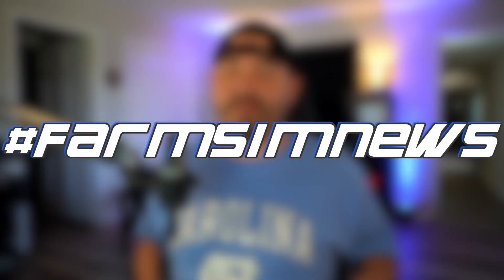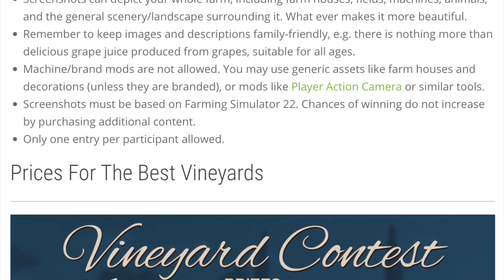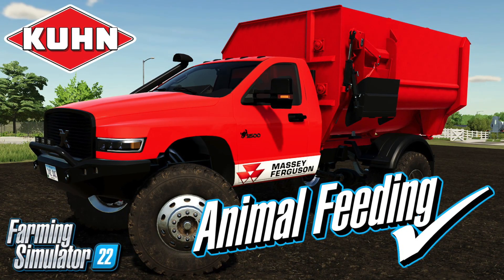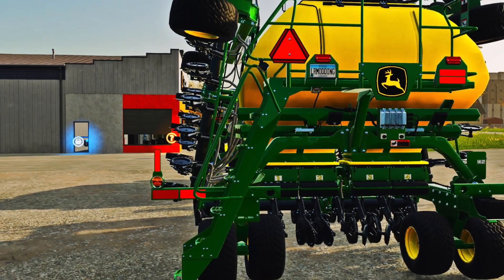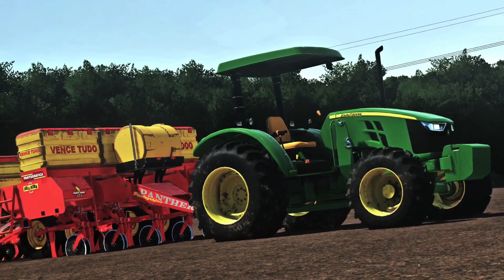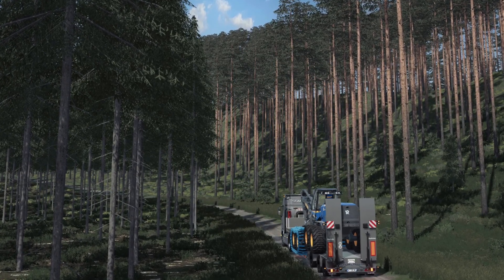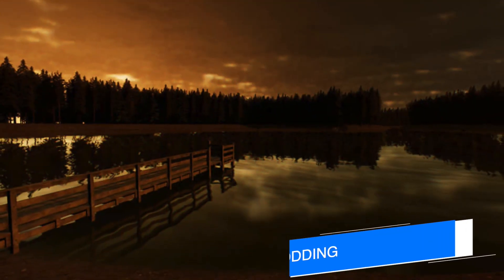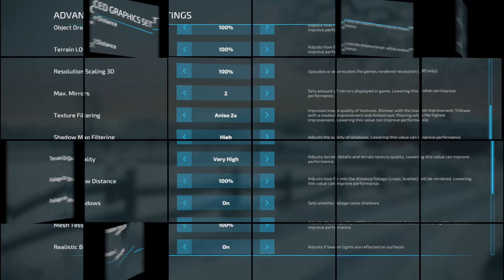Farm Sim News! John Deere 1720, TLX Feed Mixer, Logging Maps, & More! | Farming Simulator 22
John Deere 1720, TLX Feed Mixer, Logging Maps, & More!

0:00 - Intro
0:10 - Top Stories
0:23 - Hello? Testing List?
0:38 - New Mods Out Now
0:52 - FS22 On Sale
1:21 - Vineyard Contest
1:36 - SiiD Modding
2:27 - 82 Studio
2:59 - JHHG Modding
3:44 - LR Modding
4:23 - Adub Modding
4:49 - Black Eyes Official
5:26 - JA & Fsmodding
5:52 - Bcbuhler Farms
6:22 - Dutch Inc
6:51 - Pixel Farm & NMC
7:55 - FDR Logging
8:29 - FSG Modding
8:52 - DJ Modding
9:51 - Self Aware Segway
10:37 - Outro